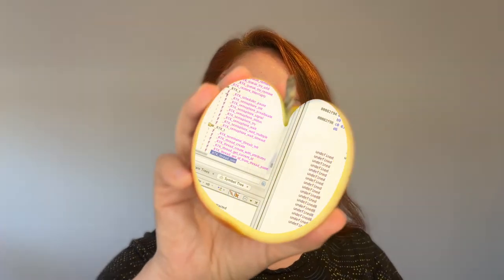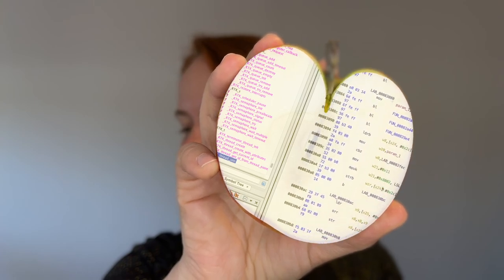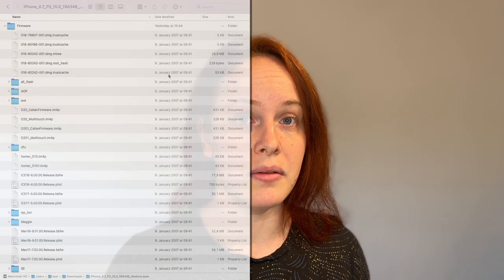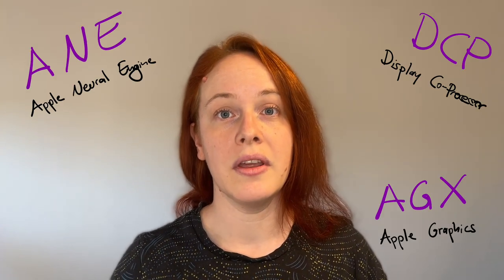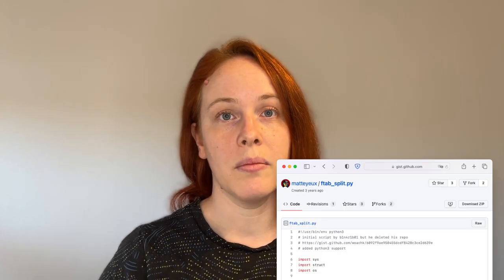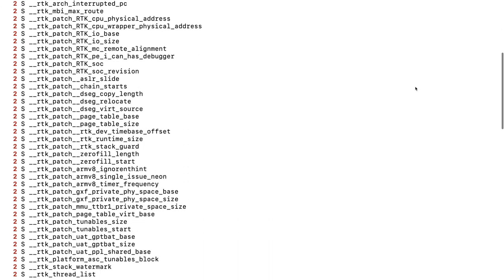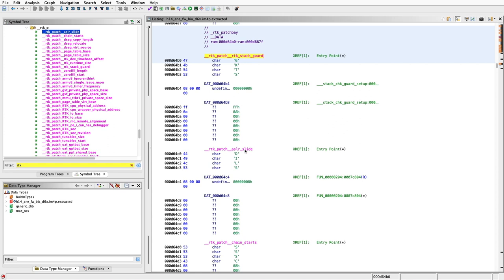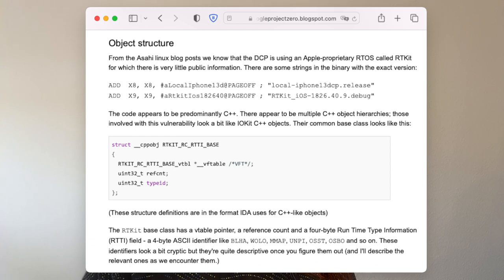[0x08] Reversing Shorts :: Apple RTKit Firmware Analysis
RTKitOS, also called RTKit, is Apple's most widespread operating system. Yet, nobody knows it. It runs on various Apple peripherals as well as the SoCs on the iPhone, Watch, and MacBook.

Project Zero blog post on RTKit reversing to analyse a DCP exploit

Chapters:
00:00 - What is RTKitOS?
01:13 - Very disgusting Club Mate / Mate Mate / Flora scene
01:43 - iPhone Firmware Update, AGX, ANE, DCP
02:24 - IM4P, ftab
03:01 - How to get symbols?
03:36 - RTKitOS core
04:11 - 4-character strings
05:06 - Happy hacking!